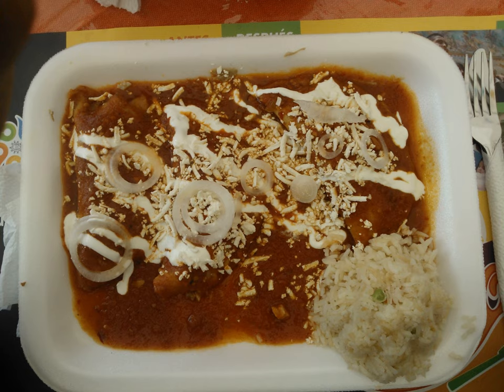Salsa roja | Wikipedia audio article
This is an audio version of the Wikipedia Article:
Salsa roja

SUMMARY
Salsa roja (lit. red sauce) is a type of spicy red sauce in Mexican cuisine. It is made of jitomate (red tomato), ground with onion, garlic, chile, salt and pepper to taste.
This red sauce comes in subtypes: Salsa Cocida ("cooked sauce"), in which the ingredients are cooked and then ground; Salsa Asada ("roasted salsa"), in which the elements are roasted on a comal and then ground; Salsa Cruda ("raw sauce"), in which ingredients are ground raw, ready to eat; and a combination in which some elements are roasted and other cooked. A molcajete or a blender can be used for the grinding process. After the sauce is prepared, it can be cooked again in a pan with little oil.
It is used to prepare traditional Mexican foods, in a mild spicy level for enchiladas and huevos rancheros, or more spicy for antojitos such as tacos and quesadillas.